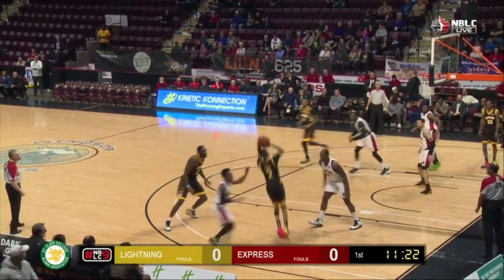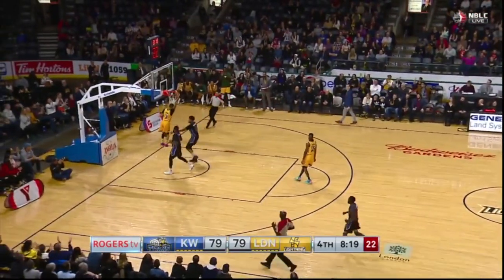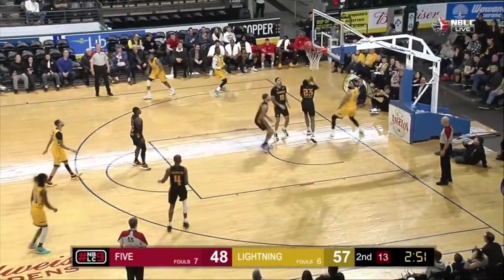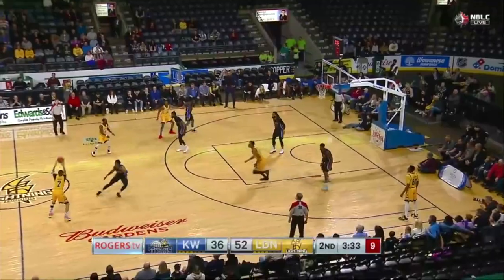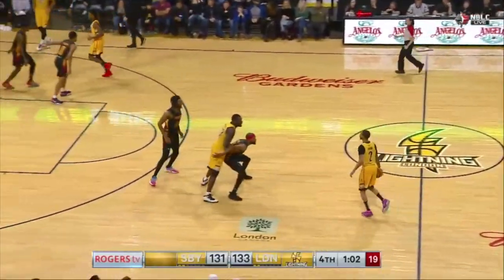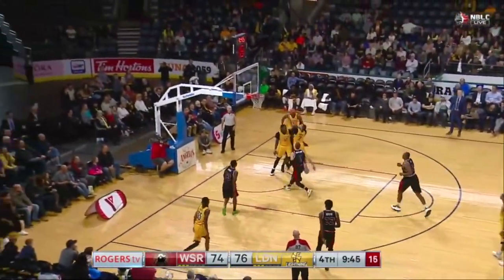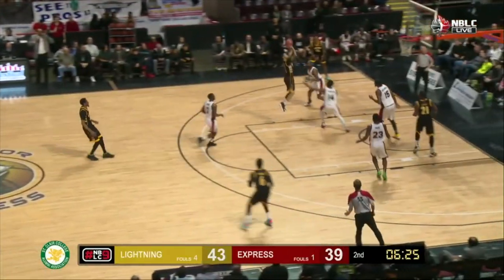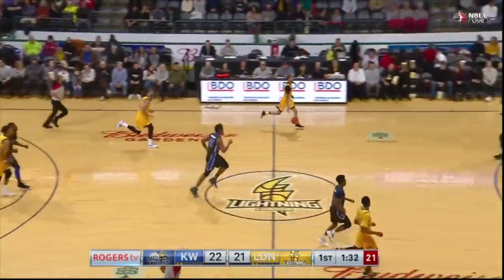Xavier Moon Highlights − London Lightning 2019-2020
Xavier Moon
London Lightning
NBL Canada
Hoop King Productions

PROMOTIONAL PURPOSES ONLY